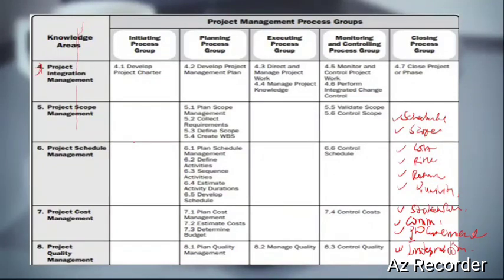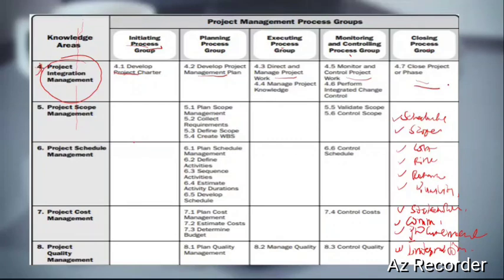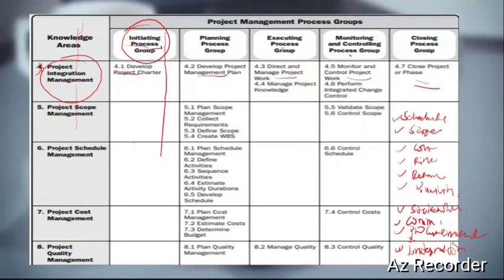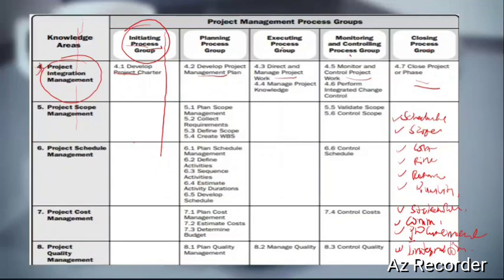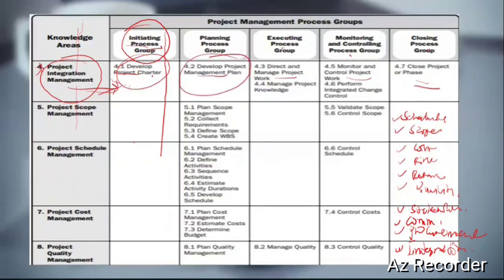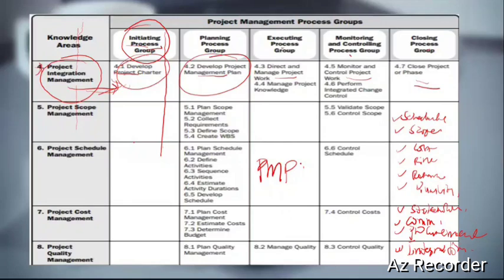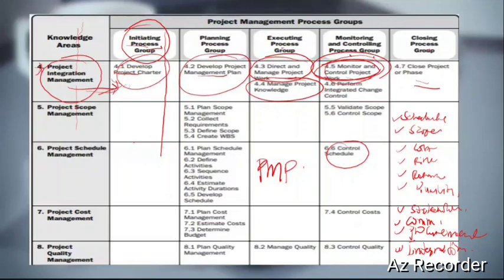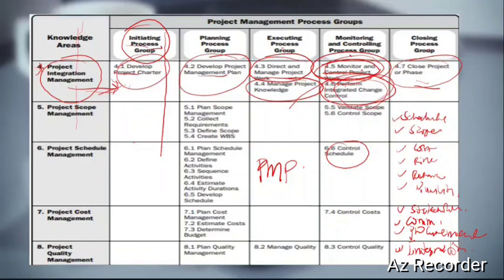Master PMP Faster: Integration Management Explained (49 PM Processes – Part 1)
Are you preparing for the PMP® exam or looking to strengthen your project management foundation?
In this video, we begin a deep dive into the 49 Project Management Processes, starting with Integration Management – Part 1.
This is where everything in a project comes together.
In this session, you’ll understand:
What Project Integration Management really means
Why is integration the backbone of successful projects
How integration connects all other knowledge areas
PMP-focused explanations made simple and practical
This series is designed to make PMBOK® concepts easy, clear, and exam-ready.

📚 PMBOK Made Easy
🎓 Ideal for PMP aspirants, project managers, and students